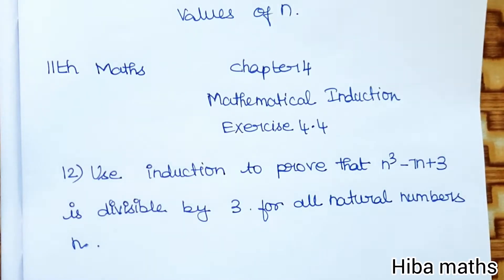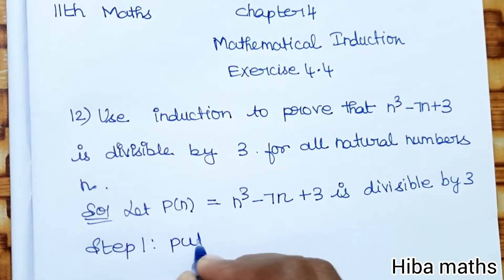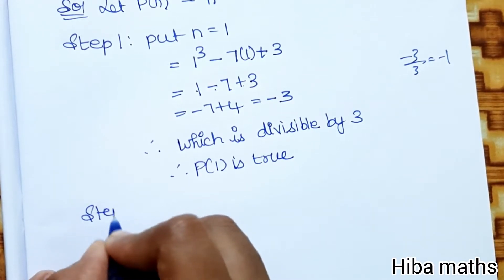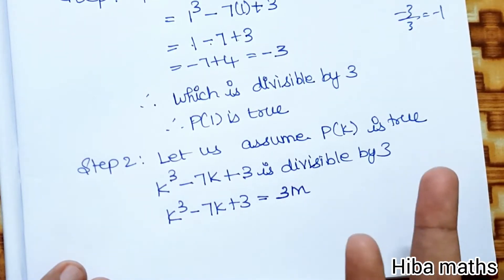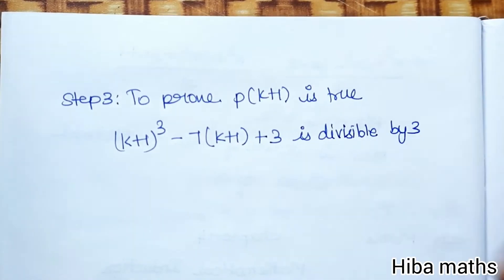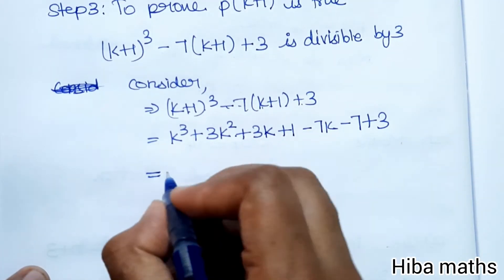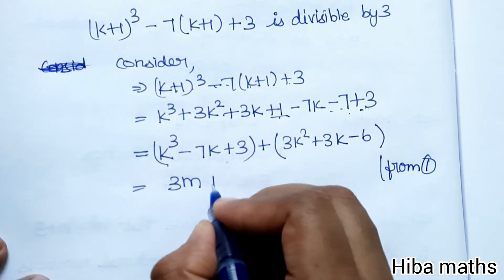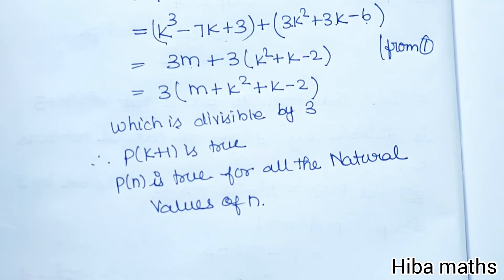11th maths Combinatorics and Mathematical induction chapter 4 exercise 4.4 question 12 TN syllabus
11th maths  Combinatorics and Mathematical induction chapter 4 exercise 4.4 question 12 TN syllabus
11th maths
11th maths combinatorics and mathematical induction chapter 4 exercise 4.4 question 12 tn syllabus
11th maths combinatorics and mathematical induction
11th maths mathematical induction
11th maths exercise 4.4 question 12
11th maths exercise 4.4 sum 12
11th maths exercise 4.4 12th sum
11th maths exercise 4.4
using mathematical induction solve the following
hiba maths